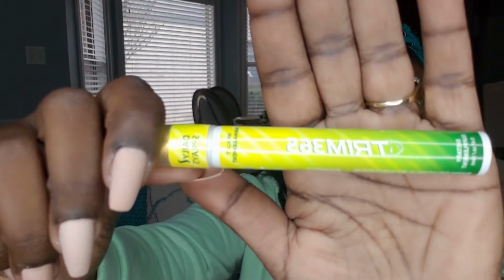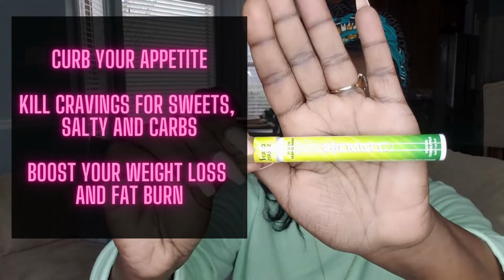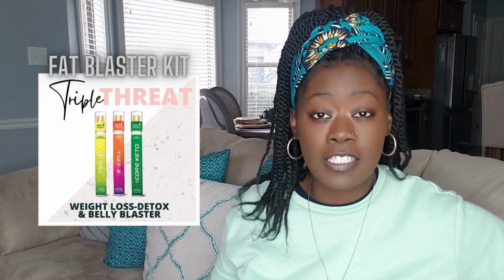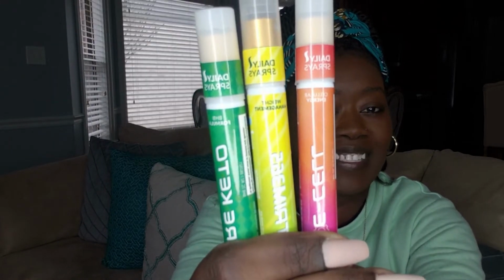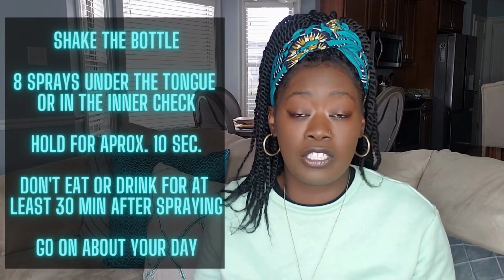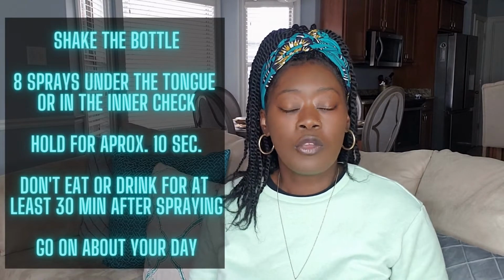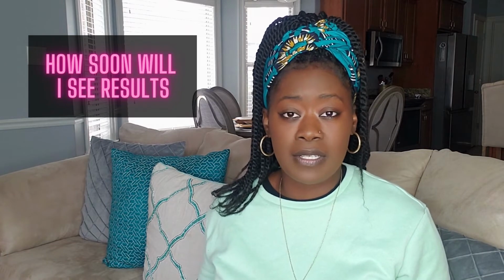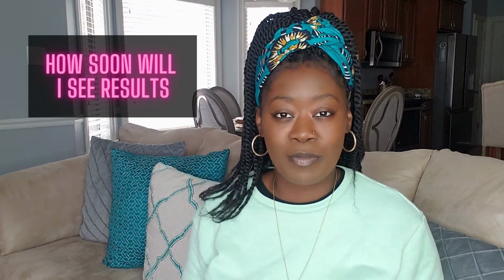Everything You Need to Know About TRIM365 & The Fat Blaster Kit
Hey Y'all, thanks so much for visiting my channel. Just a quick video here with everything you need to know about Trim365 and the Fat Blaster Kit. This will provide answers on my most frequently asked questions and just everything you need to know about these amazing weight loss sprays.

I'm telling y'all the Trim365 spray is no joke when it comes to losing weight.